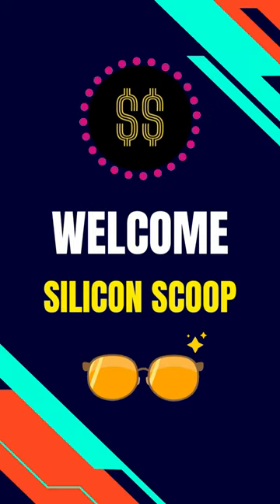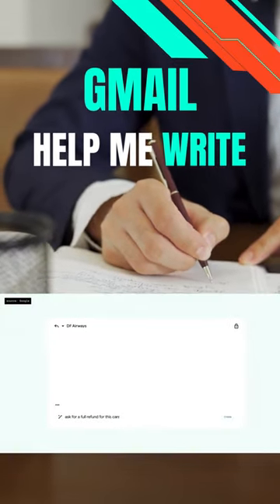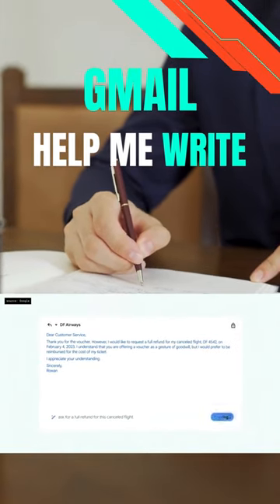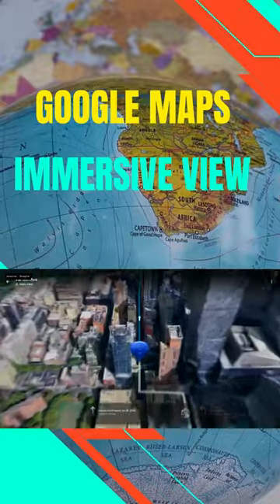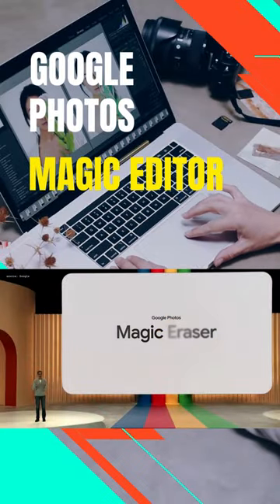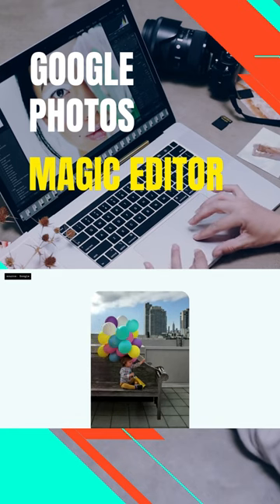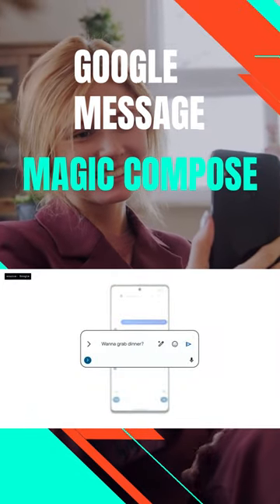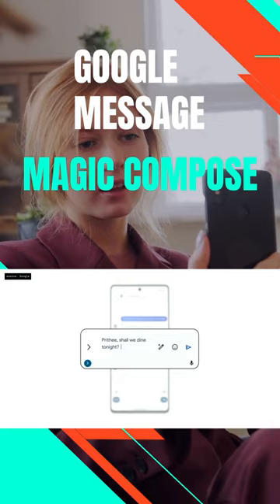Google IO 2023: Checkout these Revolutionary Features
Google IO 2023: A Look at the Exciting New Features

Google IO 2023 was a whirlwind of announcements, with new features and products across the board. Here are a few of the most exciting things to come out of the event:

Gmail Help Me Write: This new tool helps you write better emails by suggesting words, phrases, and even entire sentences. It's perfect for anyone who wants to communicate more clearly and concisely.

Google Maps Immersive View: This new feature lets you take a 3D tour of places before you visit. You can explore building layouts, stroll through neighborhoods, and even get a feel for the weather. It's a great way to plan your trips and get a better sense of your surroundings.

Google Photos Magic Editor: This new feature automatically enhances your photos. It adjusts brightness, contrast, color, and even removes unwanted objects, all with a single click. It's a great way to improve your photos and make them look their best.

Magic Compose: This new tool simplifies email creation by suggesting text, images, and emojis. It helps you craft beautiful and impactful messages effortlessly.

These are just a few of the exciting new features that were announced at Google I/O 2023.